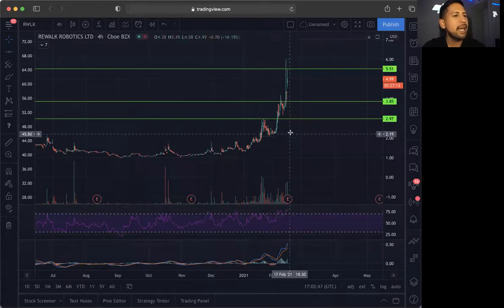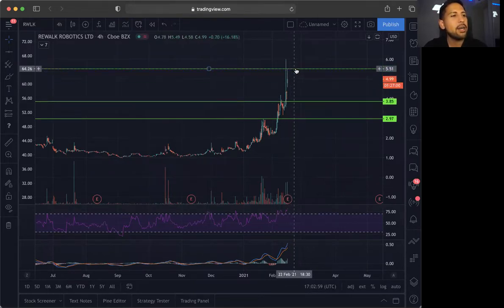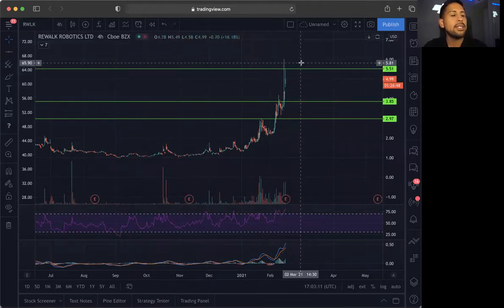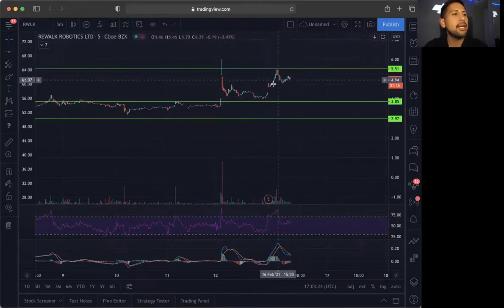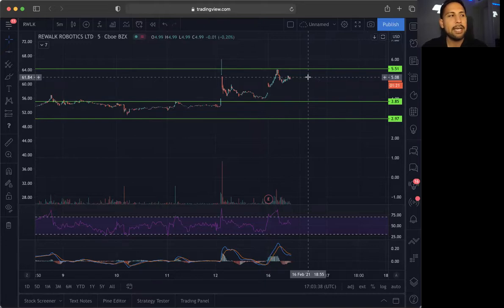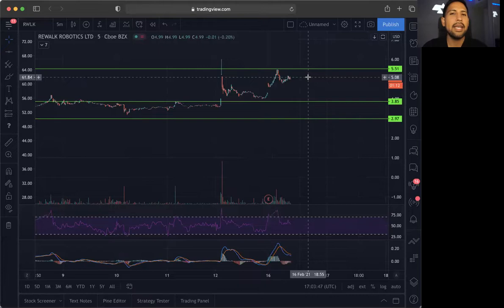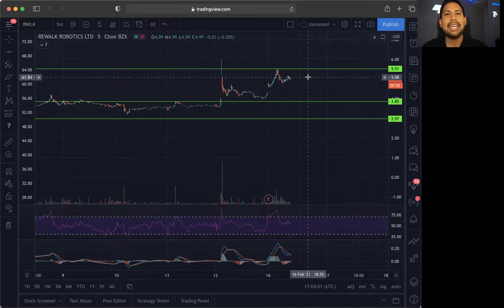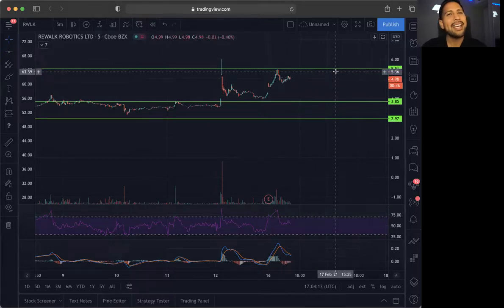Top Penny Stocks to Buy Now!? | RWLK Stock Chart Technical Analysis!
Stocks in this Video: $RWLK

Market Bulls